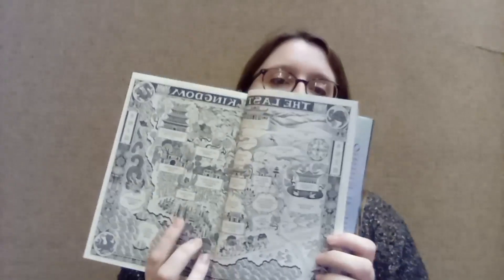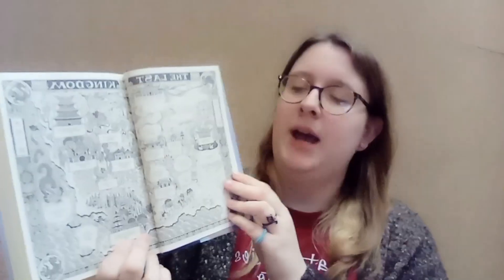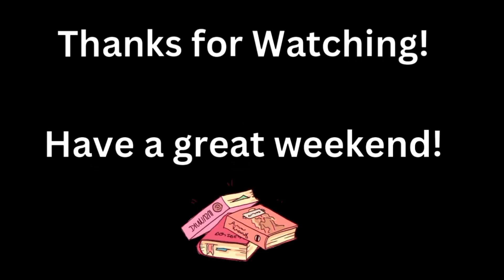YA First Chapter Friday 3/10/23: Song of Silver Flame like Night